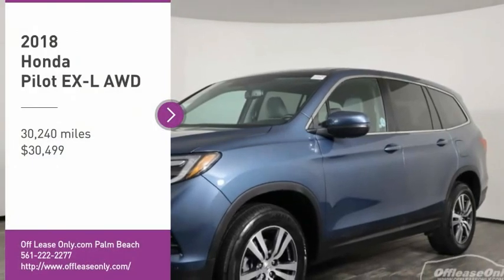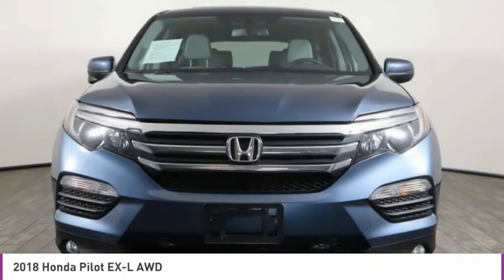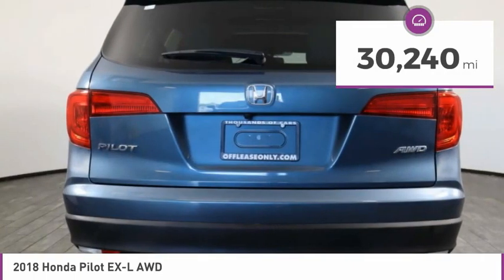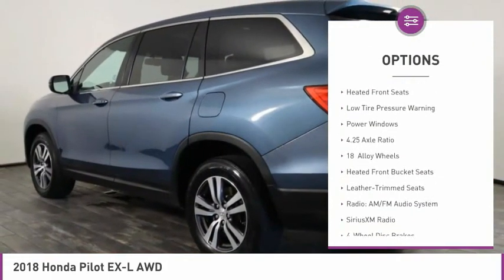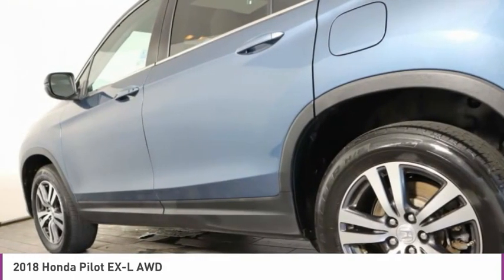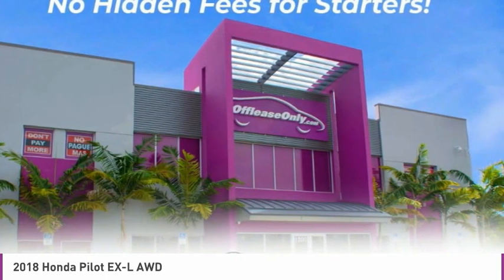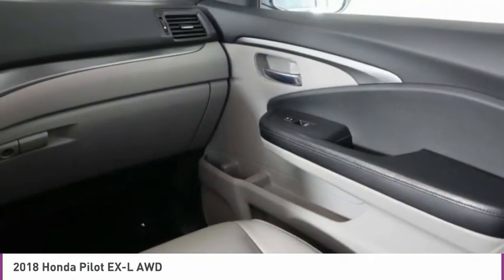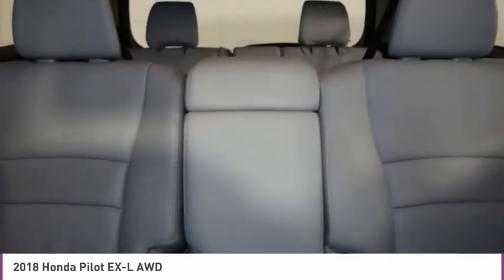2018 Honda Pilot C331753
2018 HONDA PILOT West Palm Beach, FL
Stock# C331753

*Rear Camera | Sunroof | Heated Seats | Bluetooth | HondaLink | Central Display*

Save Big; Original Price was $39,655. The smart choice for your lifestyle, our 2018 Honda Pilot EX-L AWD is proudly shown off in Steel Sapphire Metallic and will impress you every time you get behind the wheel! Fueled by a 3.5 Liter V6 offers a healthy 280hp paired with a 6 Speed Automatic transmission for smooth shifts and quick acceleration. Our incredible All Wheel Drive SUV can handle anything mother nature has to offer while also rewarding you with nearly 27mpg on the highway! Our EX-L is sporty and eager to please with its distinct grille, LED daytime running lights, fog lights, a power tailgate, and gorgeous alloy wheels.

Climb in and feel right at home in the interior of our EX-L that features plenty of room for eight and all their gear, so everyone can jump in and take your next adventure! Enjoy convenient features like remote engine start, smart entry, a 60/40 split-folding third-row seat, tri-zone automatic climate control, a sunroof, leather-trimmed seating, and power-adjustable heated front seats help to set the stage for happy travels. You're never far from the information you need, thanks to our prominent central display, Bluetooth, HondaLink, Apple CarPlay/Android Auto, SMS text message function, and a fantastic sound system with available satellite radio and Pandora compatibility.

Honda received excellent safety scores thanks to its advanced safety features like Honda Lane Watch, a backup camera, advanced airbags, and a tire pressure monitoring system, among other safety features. It would help if you had transportation that's as versatile as you, so climb inside our Pilot today.